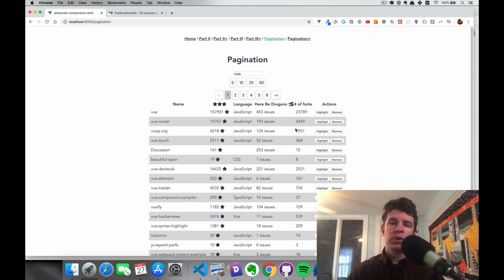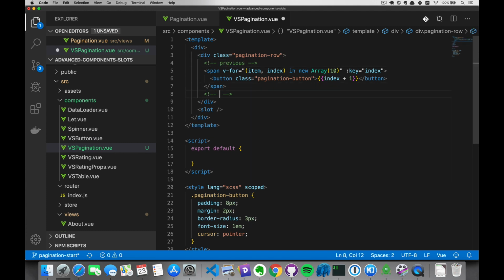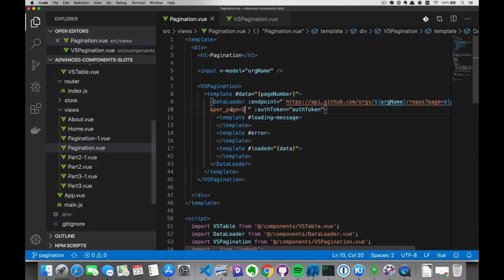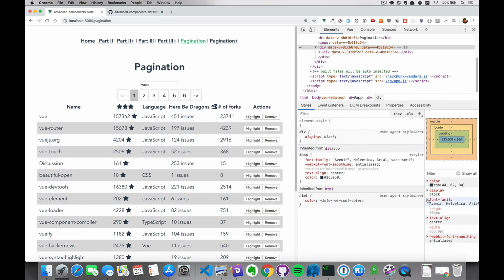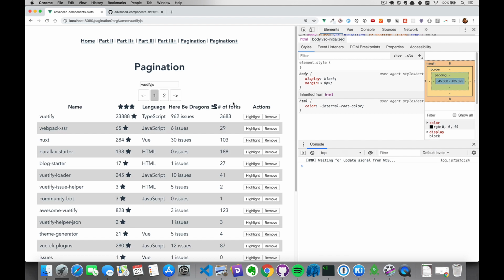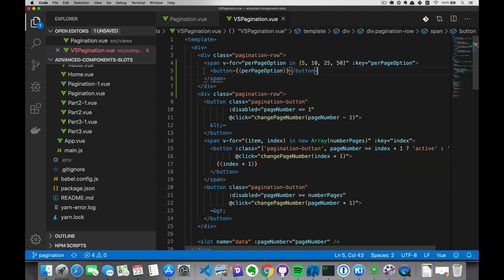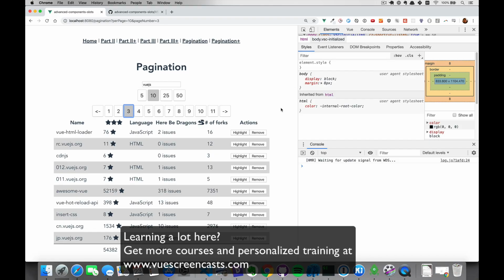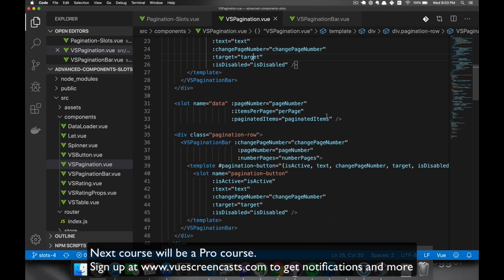Building a Reusable Pagination Component in VueJS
In this course, we'll be building a reusable Pagination Component.

It will let the user
* select the number of results per page,
* navigate to pages both directly and with 'next' and 'previous' buttons, and
* track their queries between page reloads via query params.

It's reusable, and can work with data-sets that are paginated at the API level (like GitHub's API) or need to be split at the app level (like the Courses API).
In the next course, we'll be making it customizable via slots.

TimeStamps

0:00 Start
3:00 Pagination Bar Mockup
8:44 Pagination within GitHub’s API
14:41 Displaying the Correct Number of Pages
19:52 Active and Disabled States
23:40 Query Params - Saving Page Numbers
29:07 Multiple Query Params
35:37 Changing # of Results per Page
44:25 Using Pagination with Preloaded Data
50:18 Conclusion and Preview